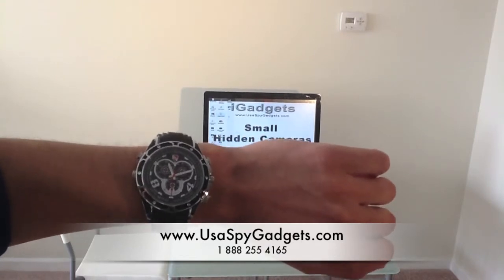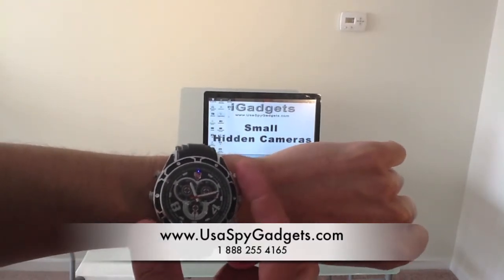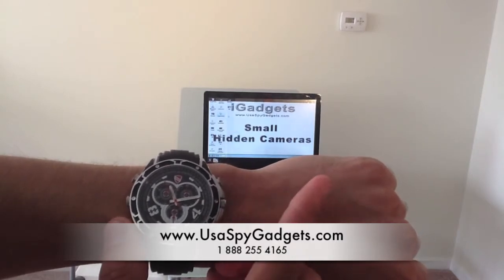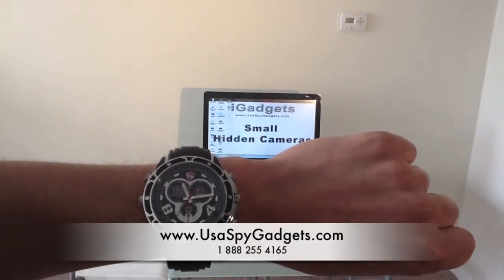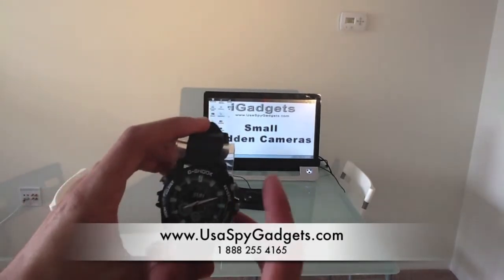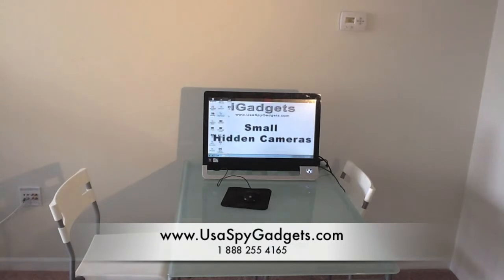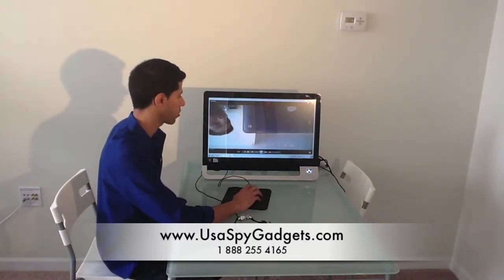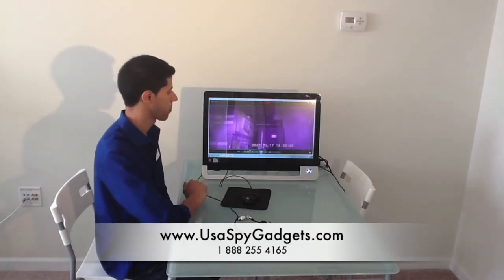How to use spy HD watch camcorder - Tutorial by iGadgets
In this tutorial: how to turn on and record videos, how to take pictures and how turn on the nigh vision. All products checked by iGadgets team to be A+ quality!